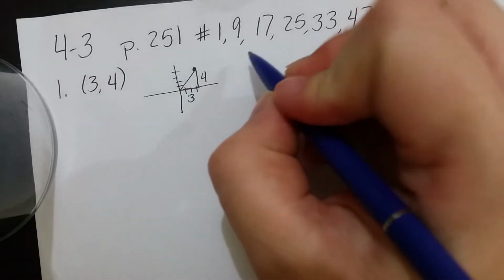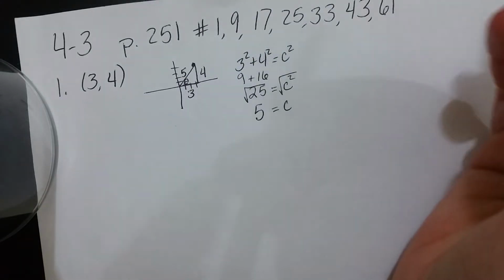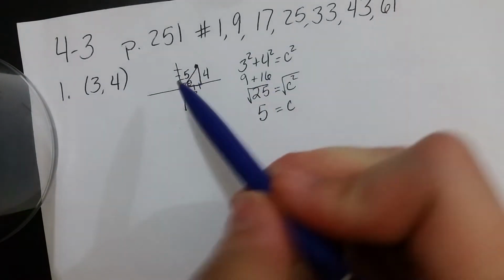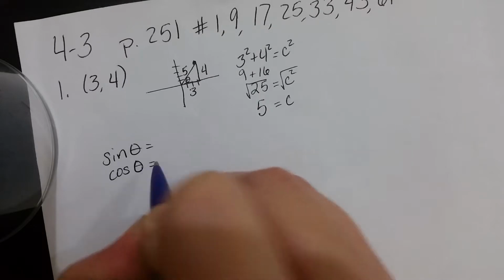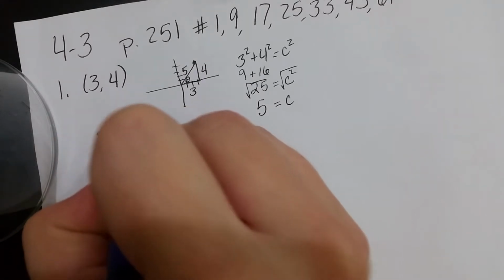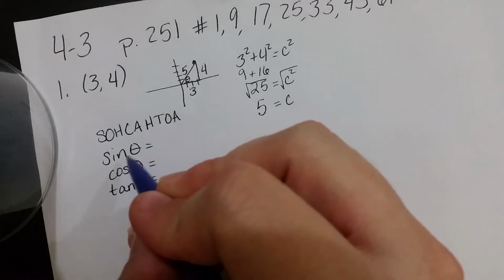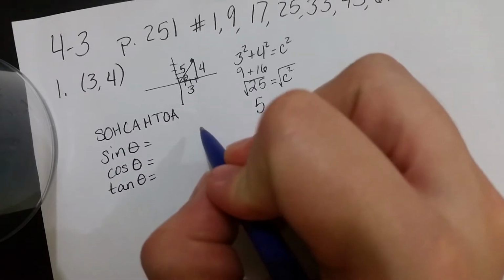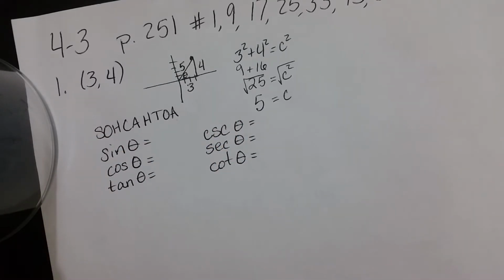P. 251 #1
Trig Right triangle from a point on the coordinate plane